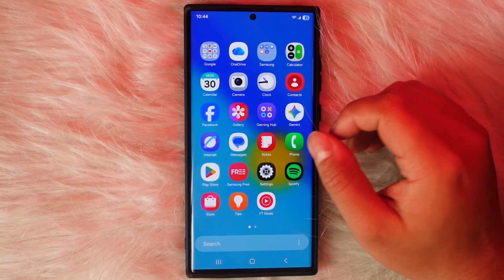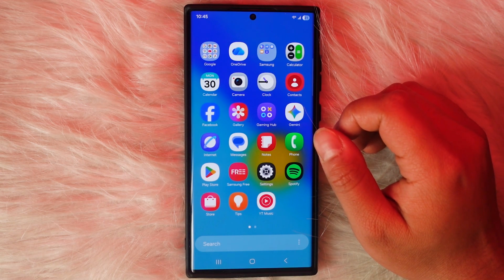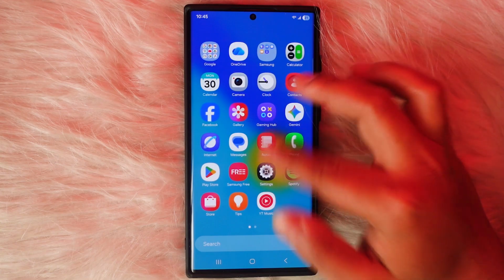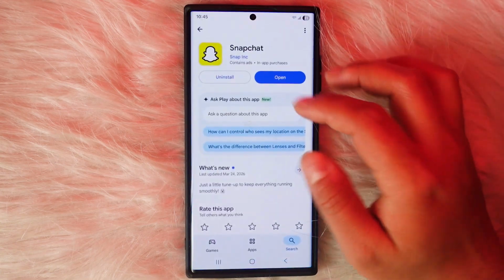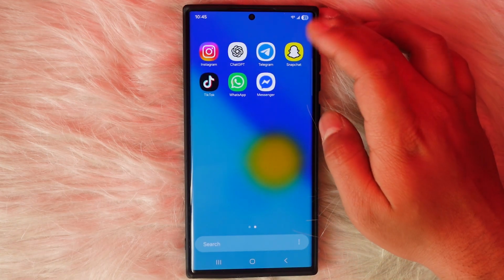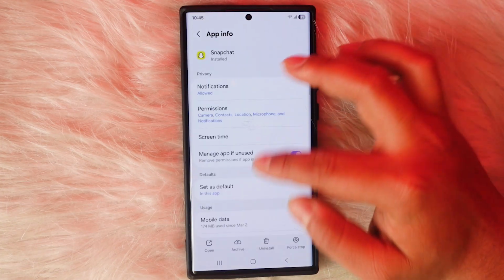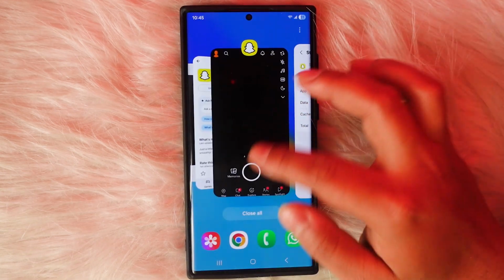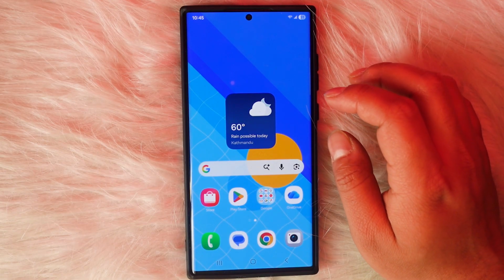how to fix snapchat spotlight upload problem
If you're having trouble uploading to Snapchat Spotlight, start by checking for available updates in the Play Store or App Store and installing them. Then clear the app cache by tapping and holding the Snapchat app, going to app info, then storage, and selecting clear cache. After doing this, remove the app from your recent list and try again.

If the issue continues, try uninstalling and reinstalling Snapchat. Also make sure your content follows Snapchat's Spotlight and community guidelines, as violating them can prevent uploads from going through.

You can also try uploading your Spotlight video using the web version of Snapchat through a browser. Following these steps should resolve the upload problem. That's all for today.